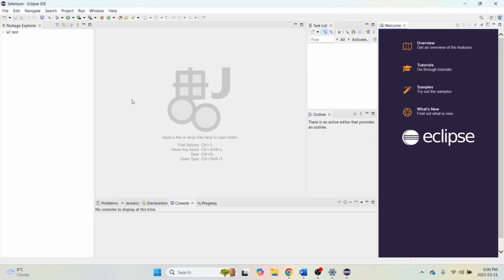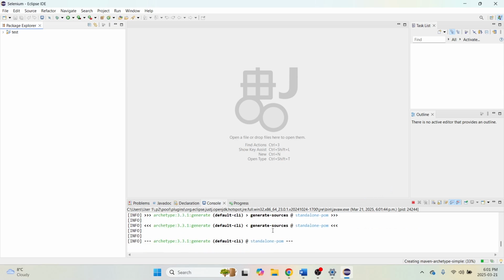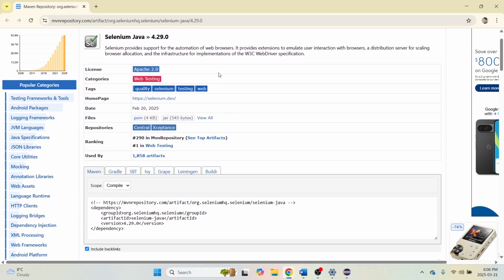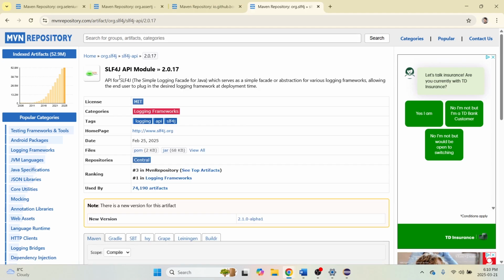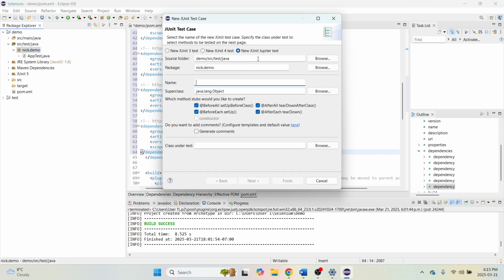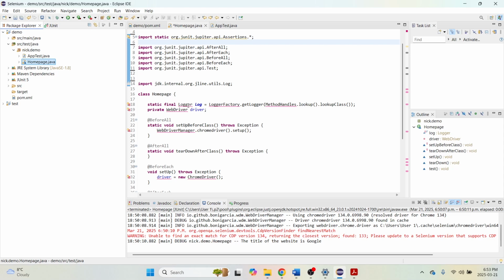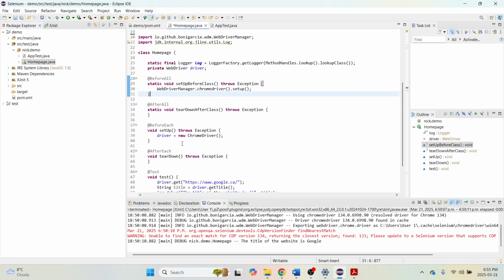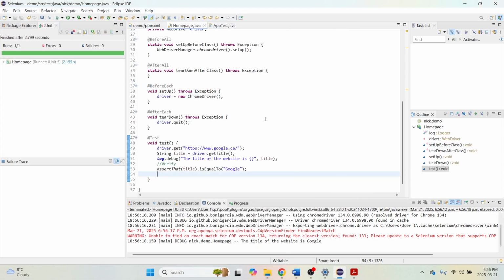Quick Setup Guide: Selenium with JUnit in Eclipse IDE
A quick start guide to setting up an Eclipse project with Selenium with JUnit/